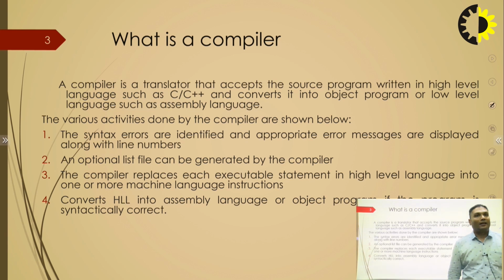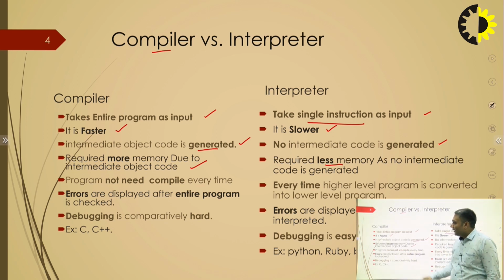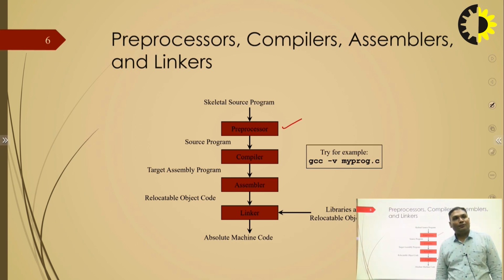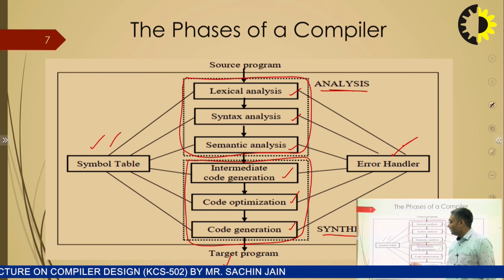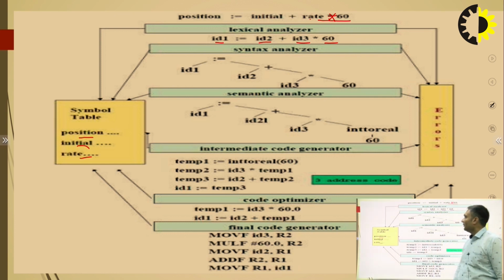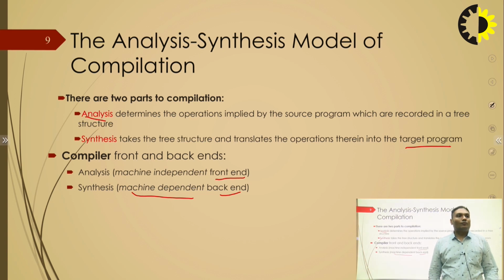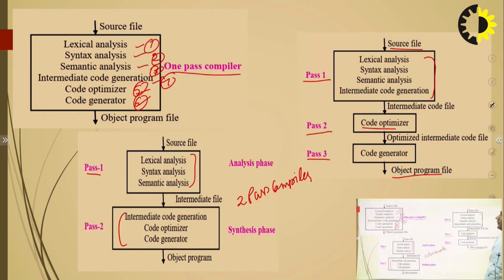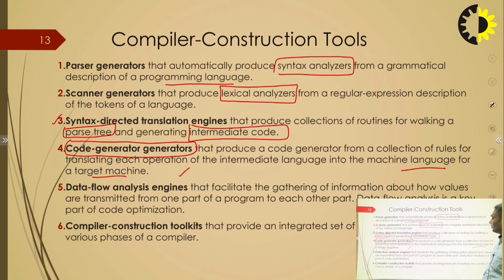''Compiler Design Phases and Passes'' Compiler Design Lecture 01 By Mr Sachin Jain, AKGEC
Phases & passes in details along with some fundamental concepts